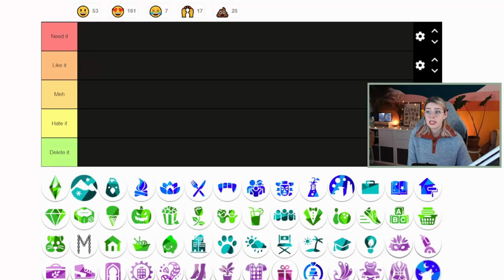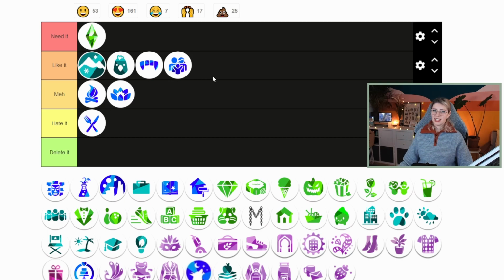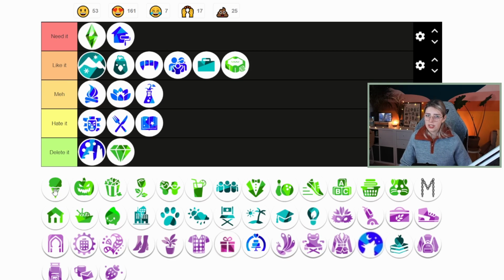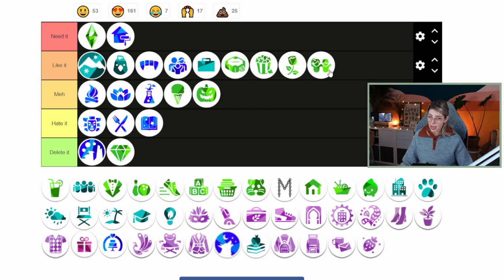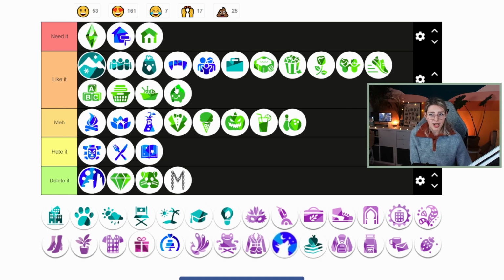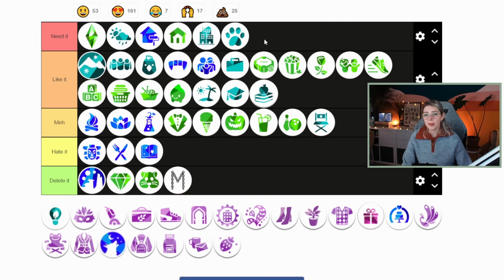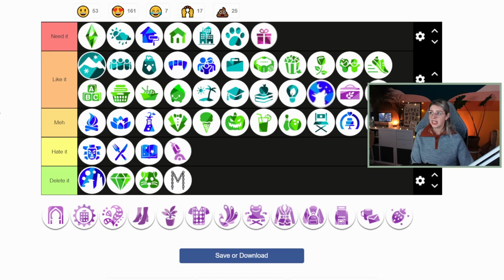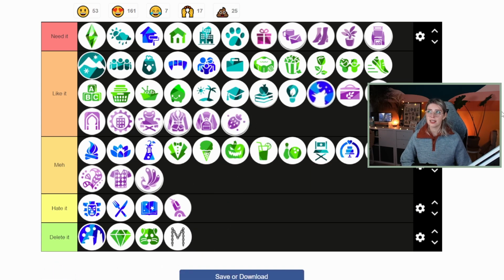Which The Sims 4 packs should you get? - [Including all packs up until Dec. 2022] - TIMESTAMPED!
In this video I rank all The Sims 4 packs and kits so you can easily decide which ones to get for yourself!

On this page you can find the Legacy Challenge (also in downloadable PDF format) & my savefile!

⏲TIMESTAMPS
0:00 Intro
1:15 - Base game
1:35 - Snowy Escape
2:15 - Cottage living
3:30 - Outdoor Retreat
4:05 - Spa day
4:35 - Dine out
5:30 - Vampires
6:10 - Parenthood
7:00 - Jungle Adventure
8:00 - Strangerville
8:50 - Journey to Batuu
9:45 - Get to work
11:15 - Realm of magic
12:25 - Dream home decorator
12:55 - Luxury Party Stuff
13:40 - Perfect Patio Stuff
14:05 - Cool Kitchen Stuff
14:50 - Spooky Stuff
15:30 - Movie night hangout Stuff
16:20 - Romantic Garden Stuff
16:50 - Kids room Stuff
17:15 - Backyard Stuff
17:45 - Get together
18:25 - Vintage Glamour stuff
19:05 - Bowling Night Stuff
19:50 - Fitness Stuff
20:25 - Toddler Stuff
21:00 - Laundry Day Stuff
21:35 - My First Pets Stuff
21:45 - Moschino Stuff
22:05 - Tiny Living
22:45 - Nifty Knitting
23:10 - Paranormal
23:55 - City Living
24:35 - Cats and Dogs
25:10 - Seasons
25:50 - Get Famous
26:50 - Island Living
27:30 - University
28:25 - High School years
29:25 - Eco Lifestyle
30:20 - My Wedding Stories
31:20 - Werewolves
32:05 - Free Holiday things
32:20 - Carnaval Street Wear kit
32:55 - Bust the Dust kit
33:30 - Country Kitchen Kit
34:05 - Throwback Fit Kit
34:25 - Courtyard Oasis Kit
35:10 - Industrial Loft kit
35:45 - Fashion street kit
36:05 - Incheon's Arrivals Kit
36:25 - Blooming Rooms kit
36:40 - Modern Menswear kit
37:15 - Decor to the Max kit
37:50 - Little Campers Kit
38:10 - Moonlight Chic Kit
38:30 - First Fits Kit
39:00 - Desert Luxe Kit
39:35 - Everyday Clutter Kit
40:05 - Pastel Pop kit